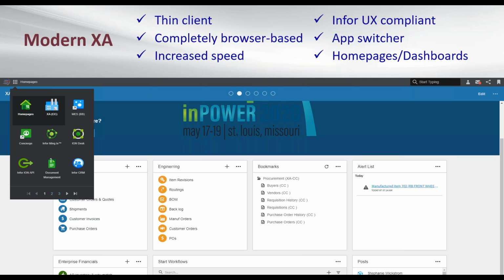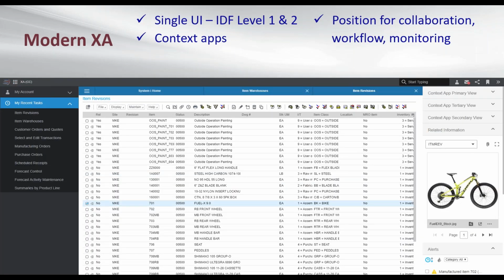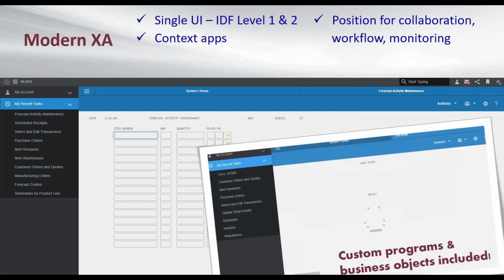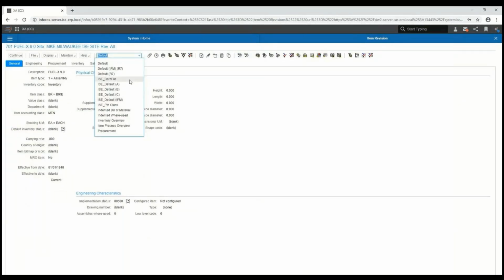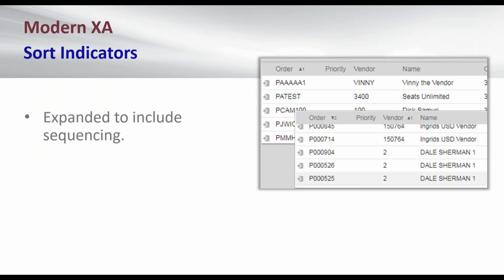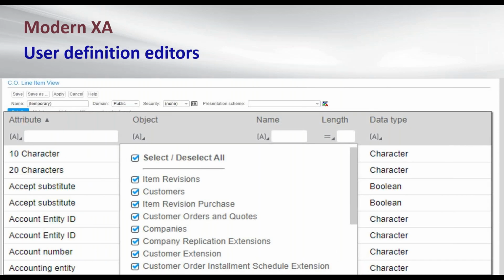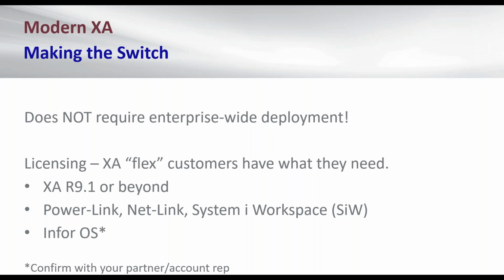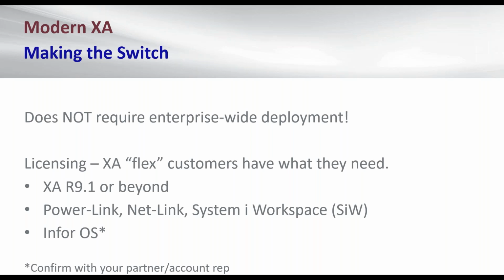A look at modern XA